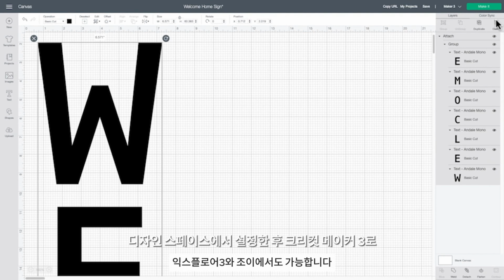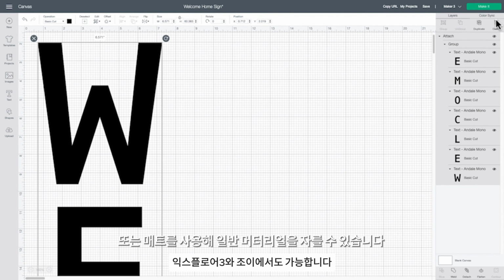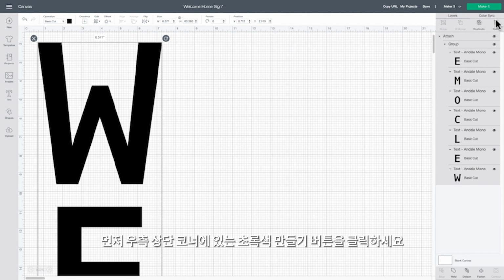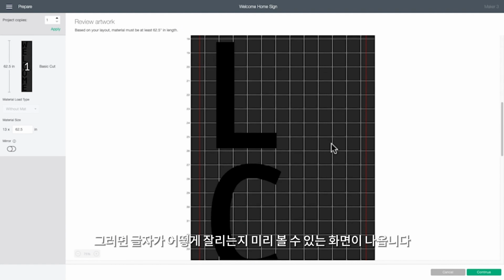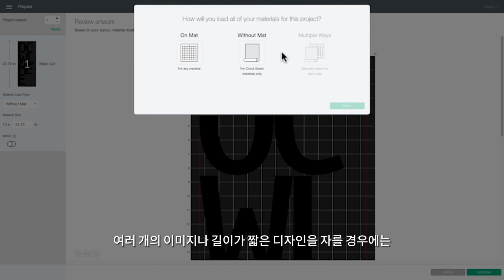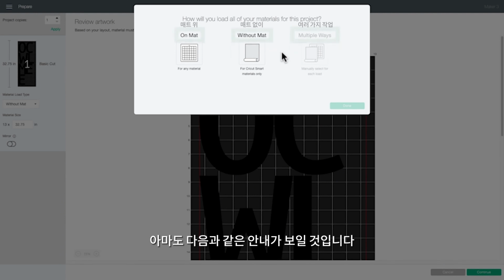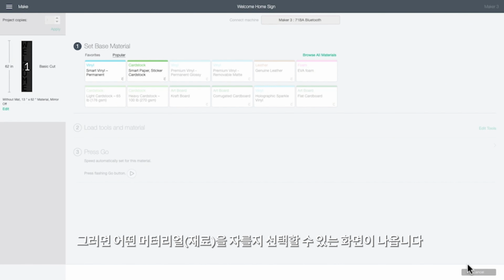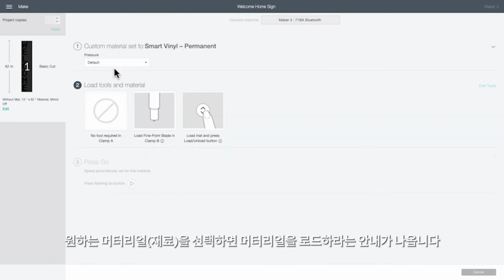재료 로드 방법 선택하기 - 매트없이 • 매트 위 • 여러 가지 작업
💚 크리컷 엑세스를 정기 구독하면 모든 기능, 이미지, 글꼴, 프로젝트를 추가비용 없이 무제한으로 사용하여 보다 다양한 프로젝트를 시도할 수 있어요. 아직 구독 전이라면 30일 간의 무료 체험기간을 활용해 경험해 보세요.

💚 크리컷에 대해 더 알고 싶다면?